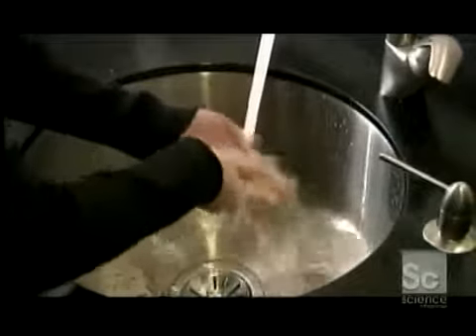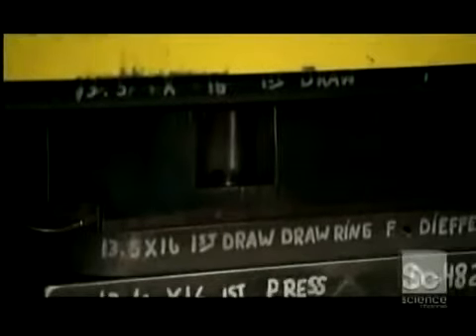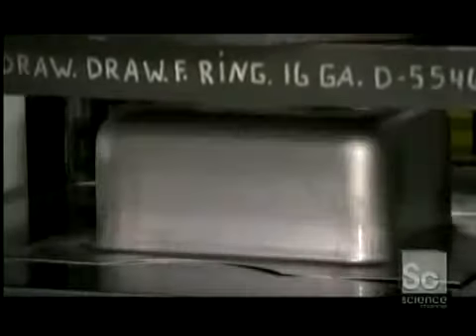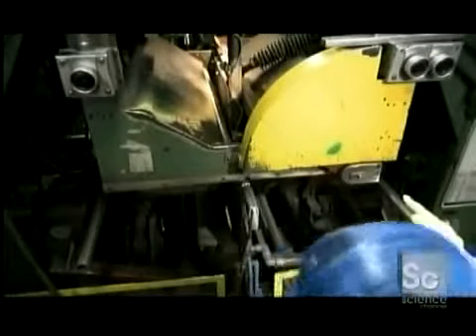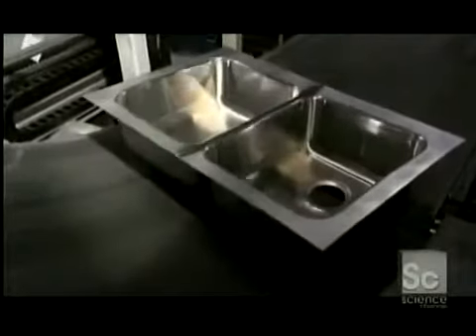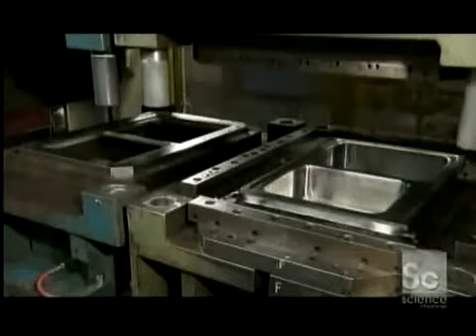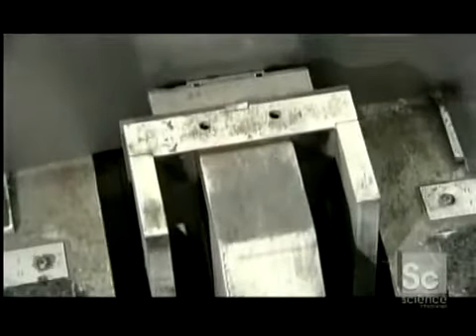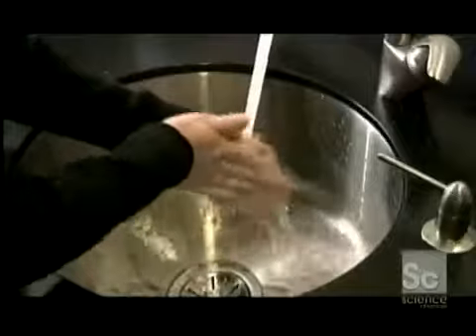HOW IT'S MADE STAINLESS STEEL SINK